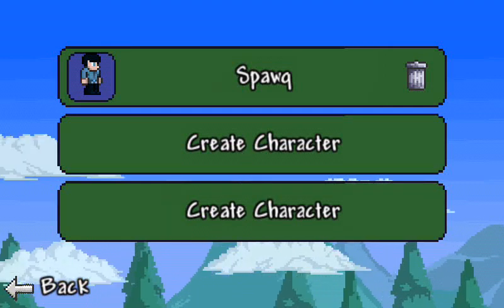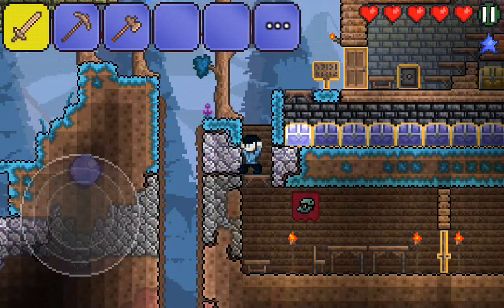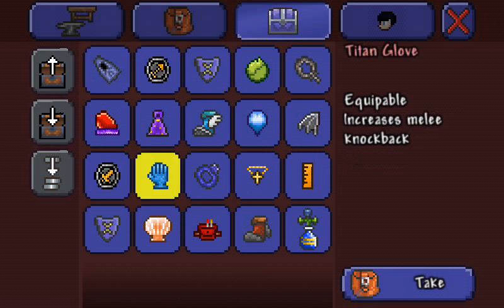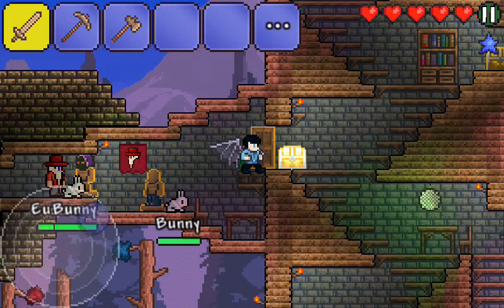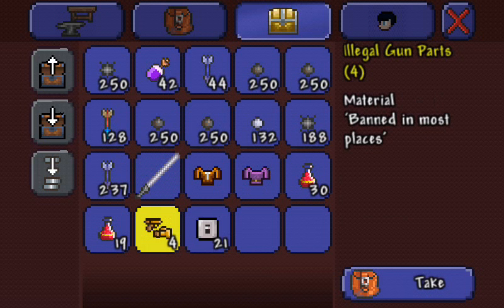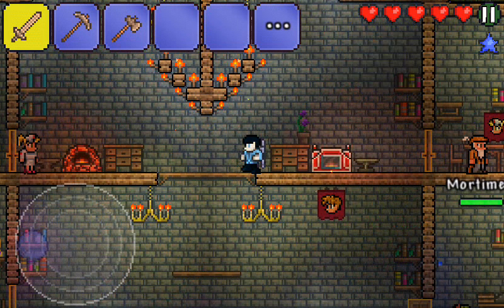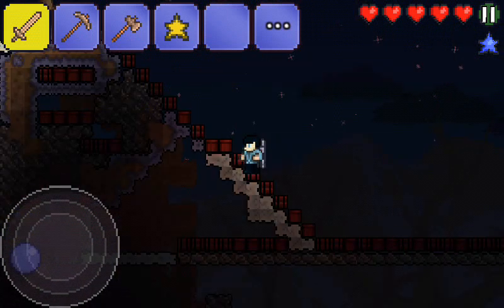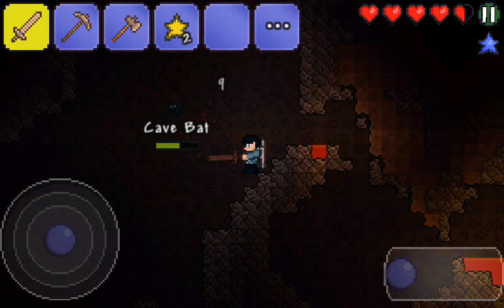Tree Damir345 hardmode items map (+download)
Want your map shown tell me on